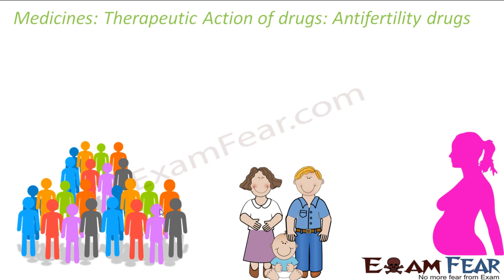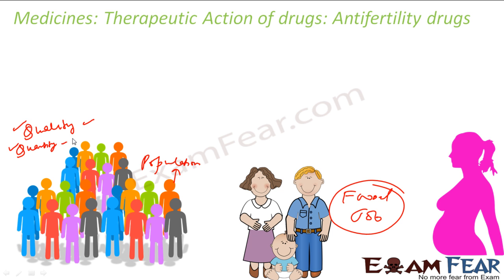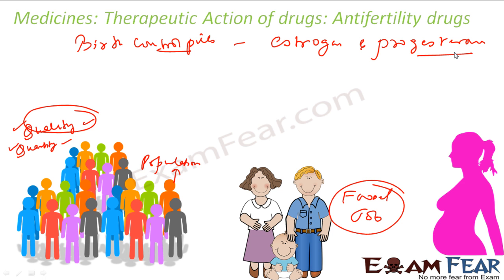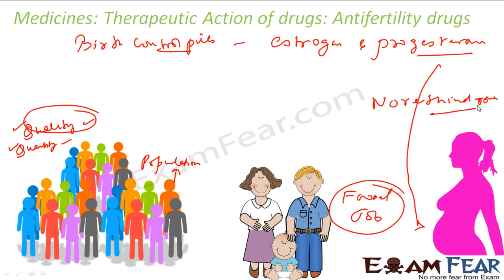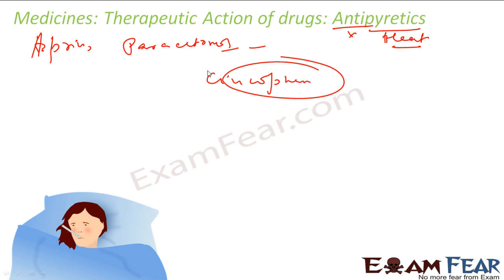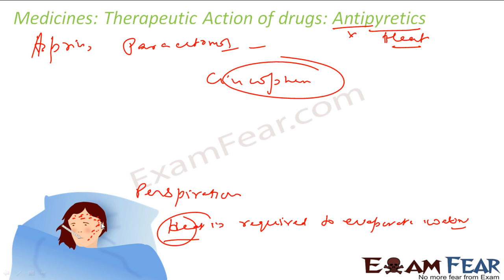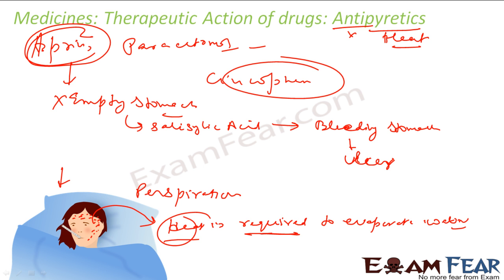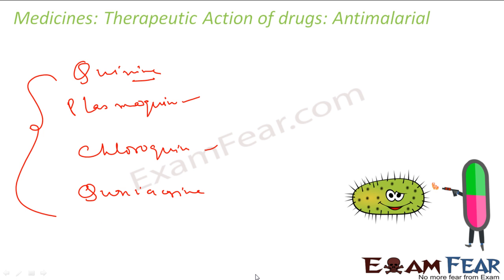Chemistry in Everyday life part 12 (Antipyretic, Antimalarial & Antifertility) CBSE class 12 XII